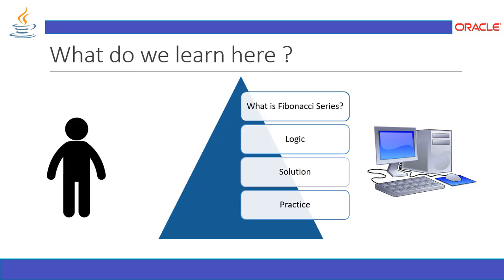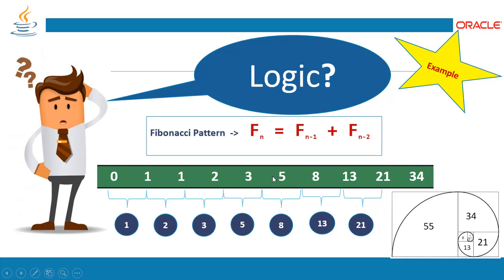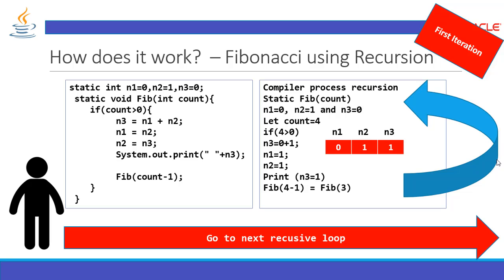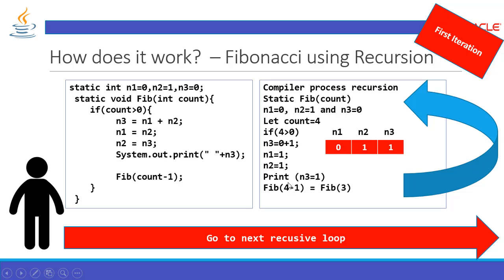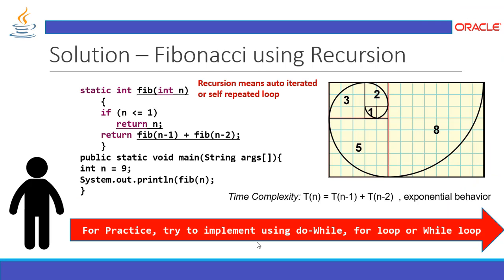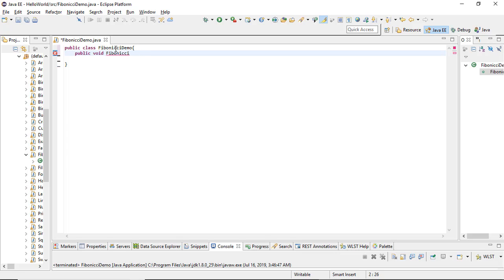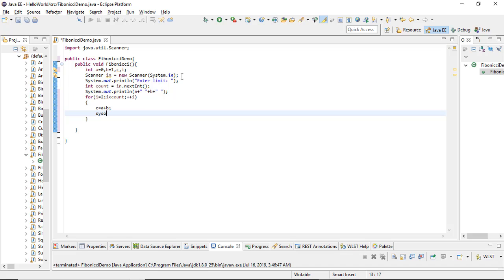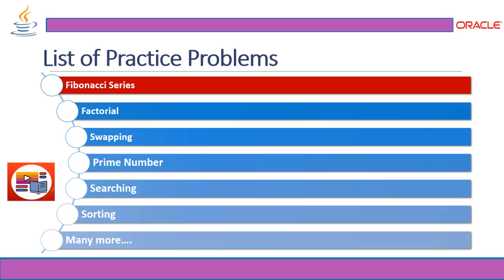How to implement Fibonacci Series using Recursion | Java Coding Exercise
@TechRanch Welcome to Tech-Ranch! Today, we have introduced a new series of videos for Java Practice coding. Here, we will be discussing all about logic and implementation of algorithm for practicing core Java concepts and fundamentals. In this session, we will be presenting live coding and implementation of one of the most popular Sequence called Fibonacci for practicing recursion and use of all types of control statements in Java.
 Let's make coding fun.